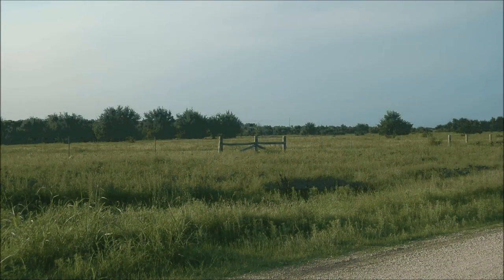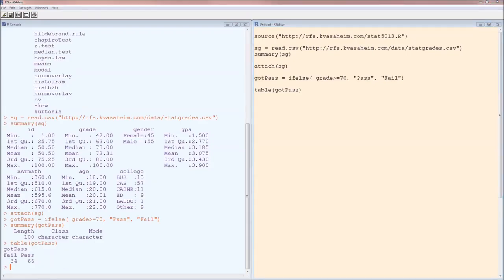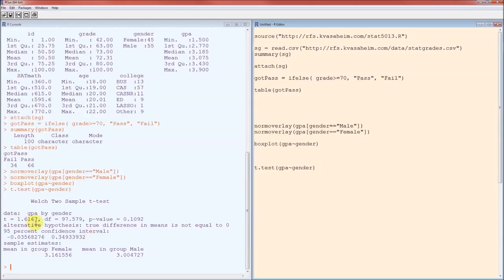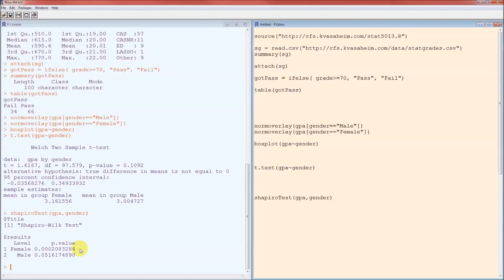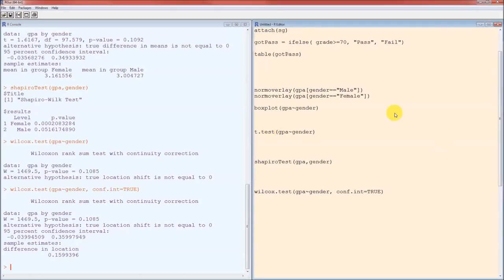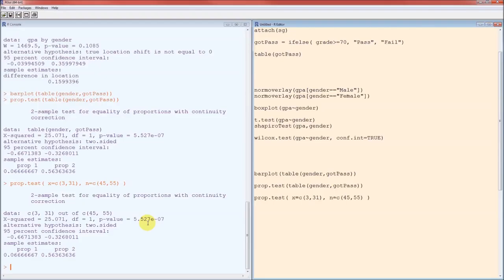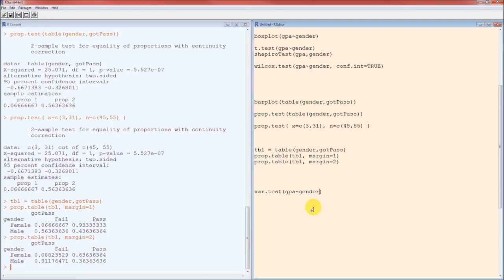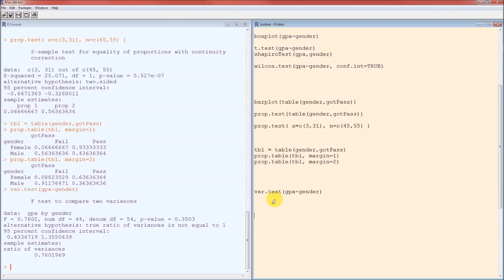R-03: Two-Population Procedures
This videos shows how to perform the following tests in R: two-sample t-test, Mann-Whitney-Wilcoxon test, proportions test, and variance test.